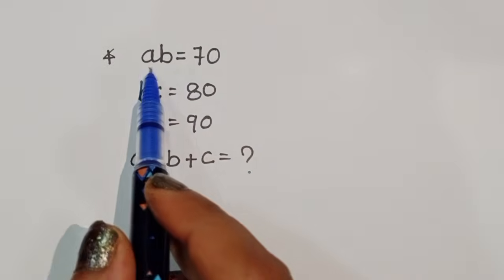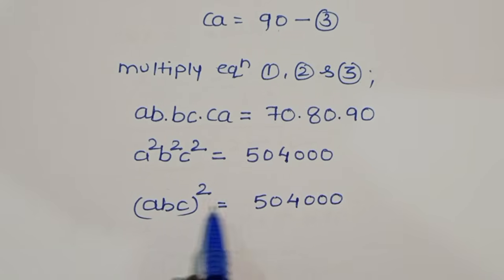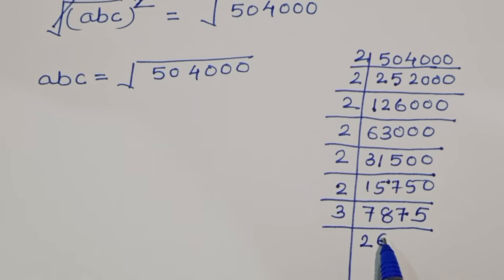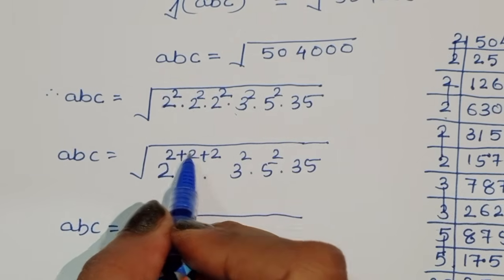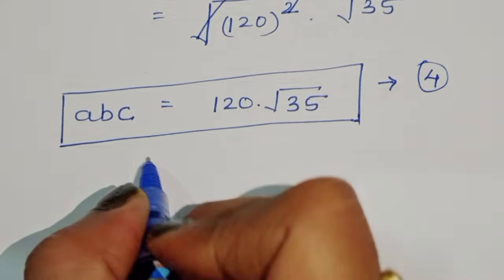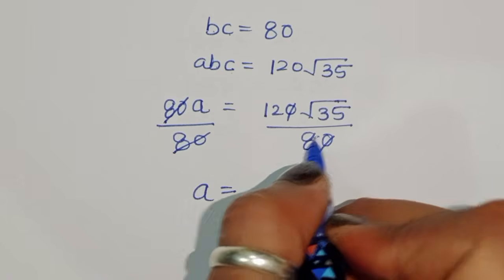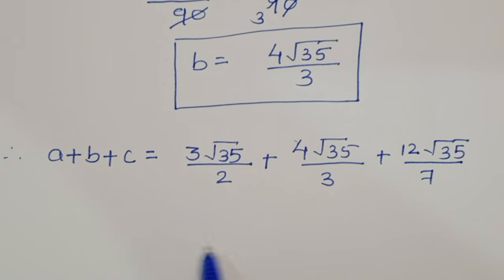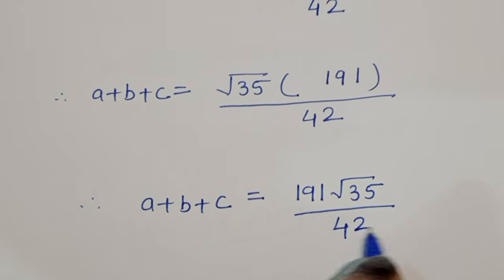USA| A Very Interesting Algebra Olympiad Math Problem| ab=70,bc=80,ca=90| Can you solve this?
USA| A Very Interesting Algebra Olympiad Math Problem| ab=40,bc=50,ca=60| Can you solve this?

USA Algebra Olympiad problem ; Can you solve it? Step-by-step mind-blowing explanation with clever tricks for contest math and Olympiad training.

sir mathematics classes
class 10 maths chapter 1
complex numbers olympiad problems
how to solve for x in a logarithmic equation
simple equations class 7 olympiad questions
what is an exponential function
maths by sahil sir maths
rational numbers class 8 olympiad
basic maths important questions for class 10
logarithmic and exponential equations review
maths by subba rao sir
how to teach olympiad math
algebra olympiad
usa math
solve equation
contest problem
factor trick
find x
system roots
real solutions
quick proof
math tricks
step solution
unique problem
fast solving
hard algebra
clever trick
math practice
challenge math
genius solution
problem solver
tricky math
How to solve this USA algebra Olympiad problem step by step
Elegant solution for ab=40, bc=50, ca=60 algebra contest problem
Step-by-step explanation of this tricky Olympiad math equation
How to find real and integer solutions in this Olympiad system
Clever algebra tricks for solving USA math Olympiad contest questions
Fast and simple method to solve ab=40, bc=50, ca=60 system
Explaining symmetry and substitution in contest algebra problems
Full step-by-step contest solution for USA Olympiad algebra problem
How to prepare for algebra Olympiad math problems effectively
A beautiful and smart explanation of this USA contest math problem